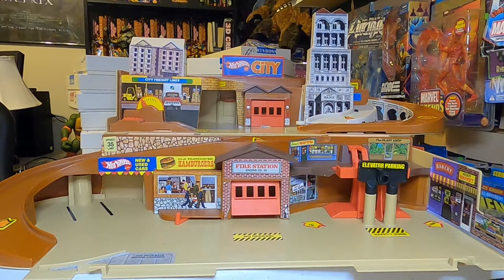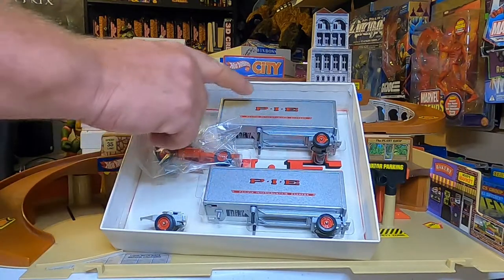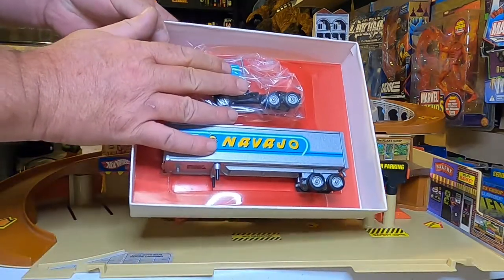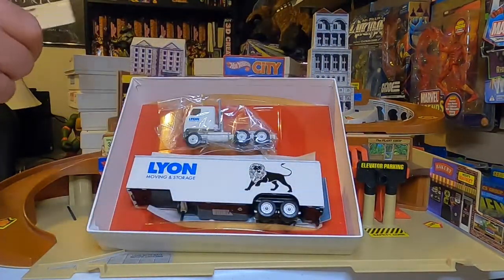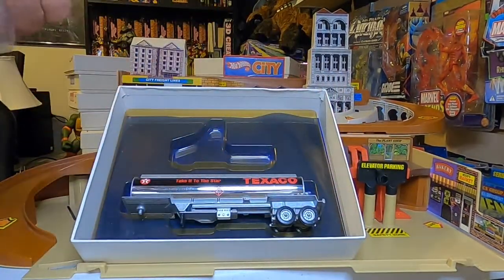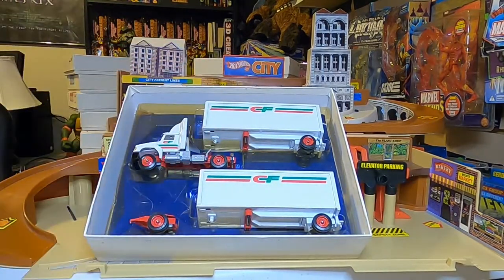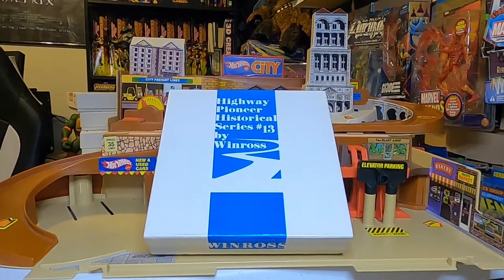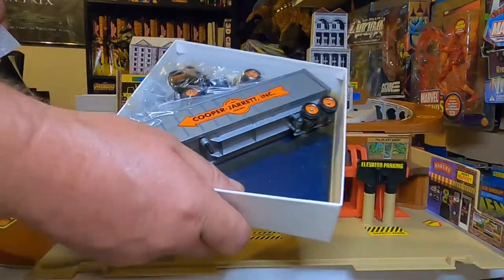WINROSS VINTAGE DIE CAST TRACTOR TRAILERS PART 6